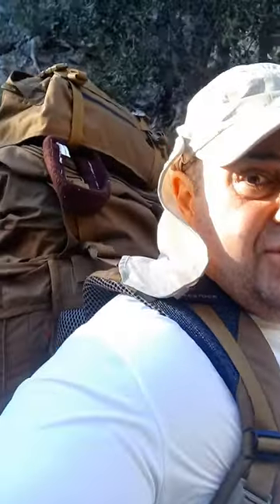440. Eberlestock Terminator XL caught in the wild field testing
Eberlestock Backpacks

BACKPACKING
Eberlestock Backpacks

Ultralight Backpack

Backpacking Tent

15 degree Sleeping Bag

Sleeping Pad

Backpacking Chair

400lb max Backpack chair

Trekking Poles

Haven Tent/Hammock

Winter Underquilt

Underquilt Protector

Eno Underbelly

1.8 cord

S Biner

Survival Shovel

Folding Saw

Water filter

MSR dromedary

Cnoc Vecto

TomShoo Stove

Wood Pellets

Bellow & Fuse

Fuel Bottle

Cup Pot

Long Spoon

Utensil set

Pan Scrapers

Backpack Cooler

Pocket Penlight

Tactical Backpack

OUTDOOR WEAR
3 Season Boots

Winter Boots

Crampons Spikes

Fleece Socks

Long Sleeve

Down Jacket

Cycling & Esports
Frame Lights

Hub Lights

Repair Stand

Cargo Trailer

Messenger Lock

Fat Rack

Explorer Rack

Saddle Bag

FlatOut Sealant

HEALTH FITNESS
Massage Gun

Protein Powder

Casein Protein

Pre Workout

Nitric Oxide

Energy Greens

Daily Vitamins
Multivitamin

Vitamin D3

Fish Oil

Calm Aid

Testosterone Boost

Pill Case

KITCHEN
Smoothie Blender

32oz smoothie cups

Instant Pot

Food Dehydrator

Digital Scale

Vacuum Sealer

Nonstick Pan

Pepper Mill